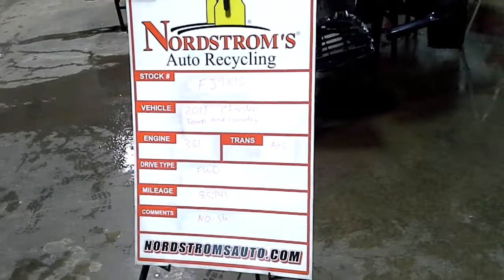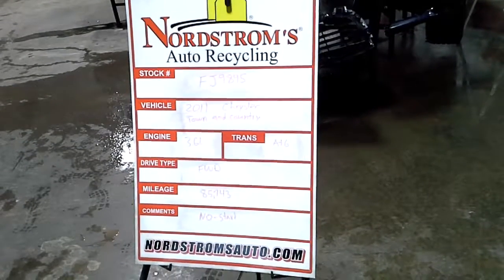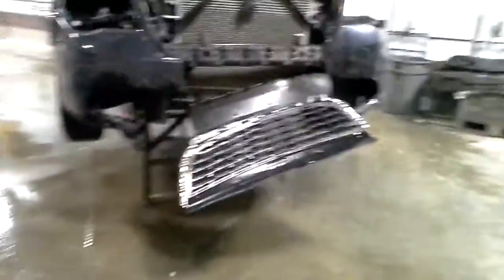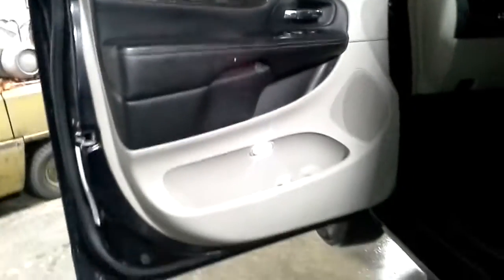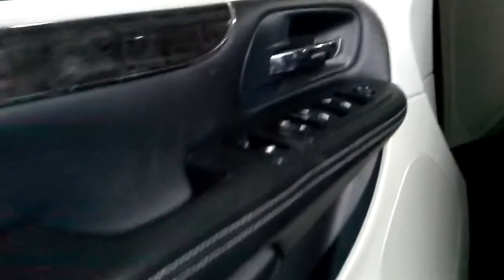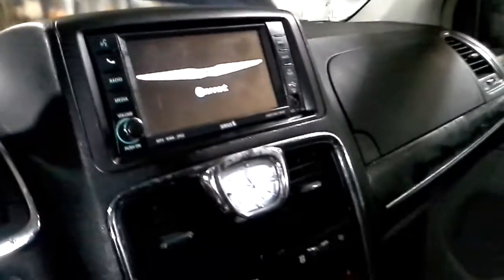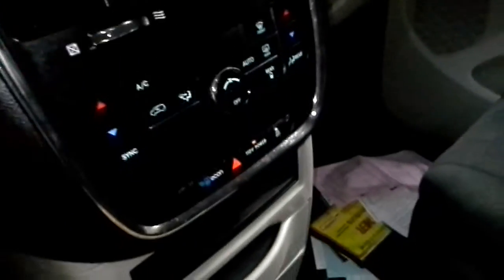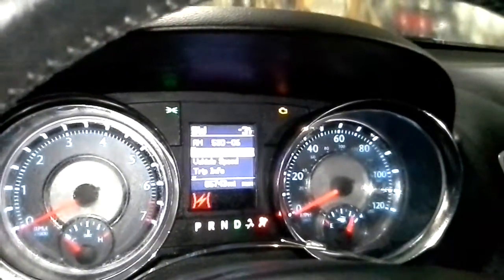PARTS FOR 2011 Chrysler Town and Country Touring FJ9895